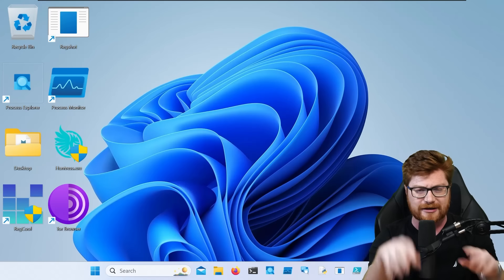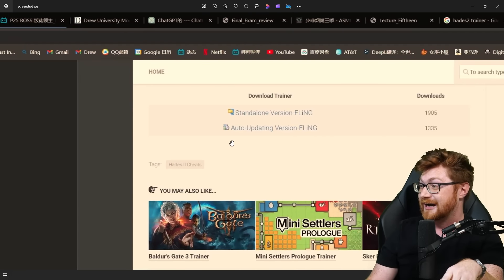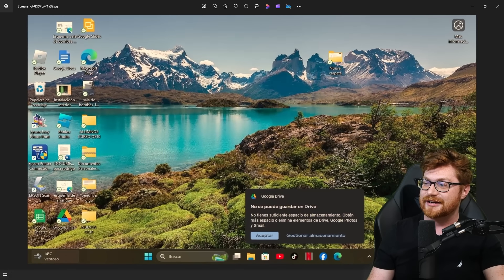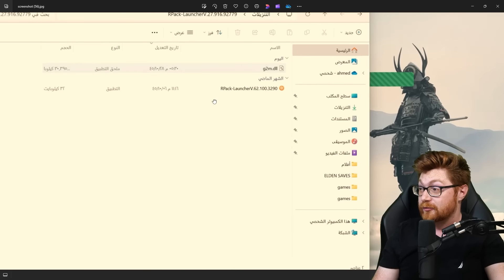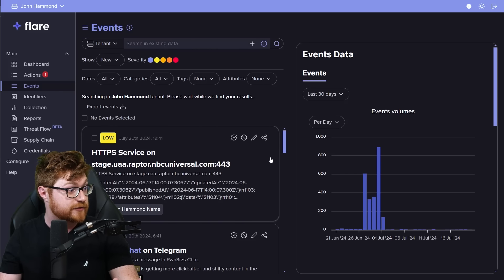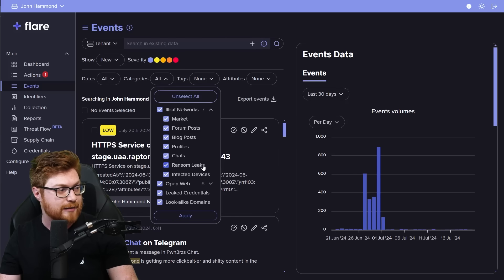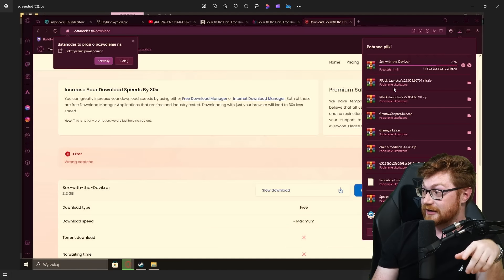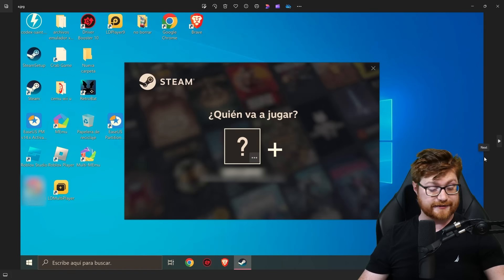What Their Computer Looked Like Right As They Got Hacked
|| Track down shady sellers, hunt for cybercrime, or manage threat intelligence and your exposed attack surface with Flare!